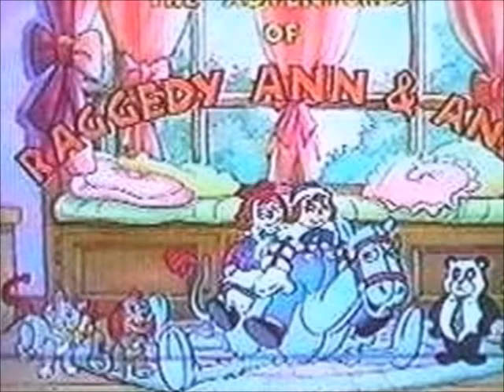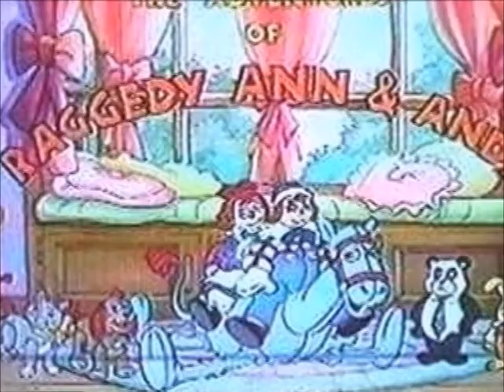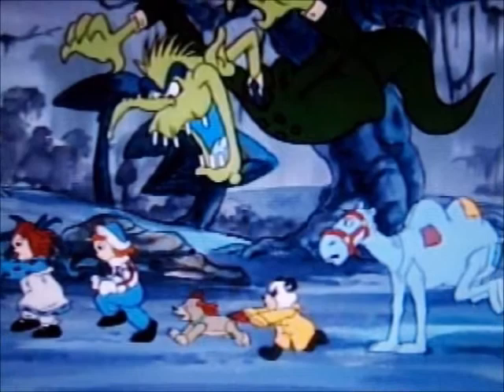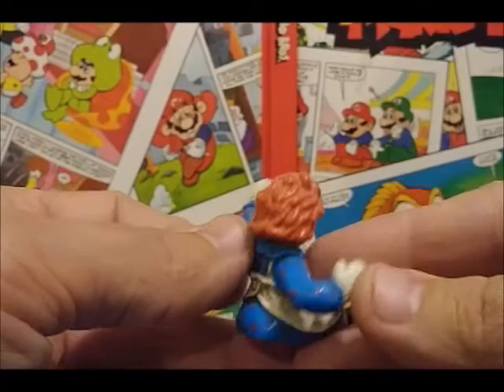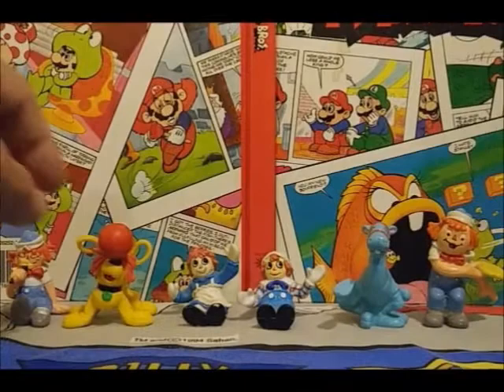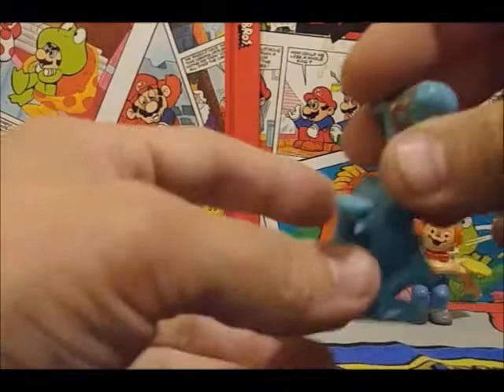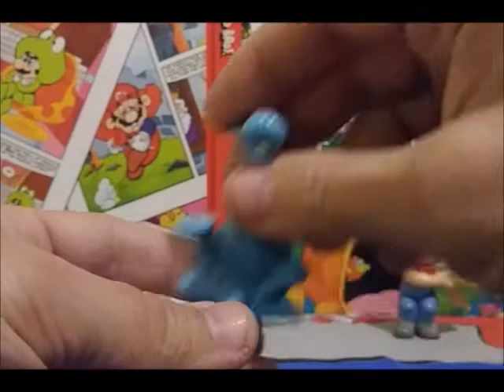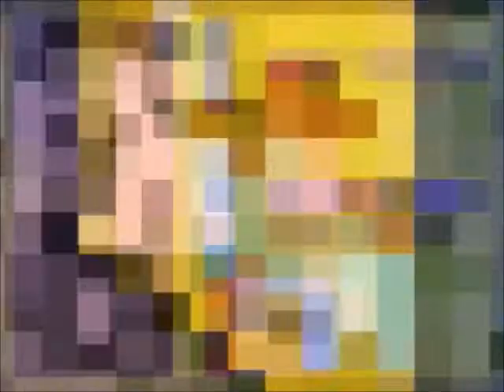The Adventures Of Raggedy Ann & Andy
The Adventures of Raggedy Ann and Andy is an American animated television series that aired on CBS from September 17, 1988 to September 1, 1990. Based on the dolls Raggedy Ann and Andy by Johnny Gruelle, the series was produced directly by CBS in honor of the 70th anniversary of the characters. Although the show was retired in 1990, CBS aired reruns in 1991.
RaggedyAnn&Andy Cartoon#80'sToys